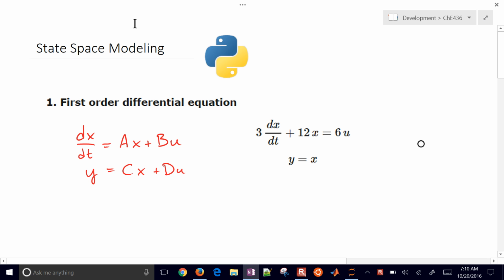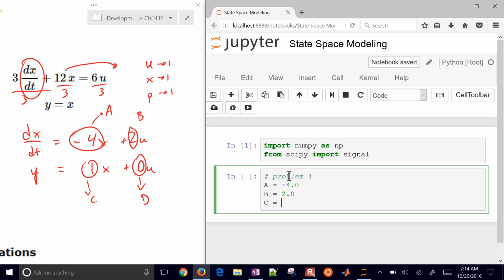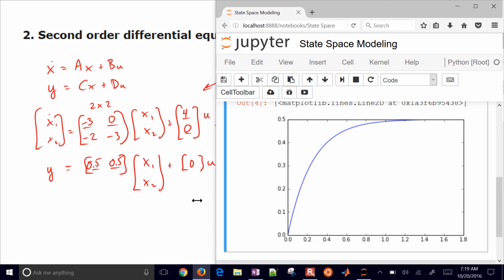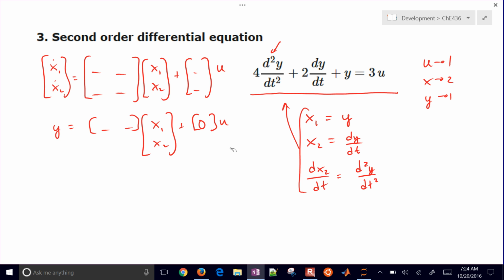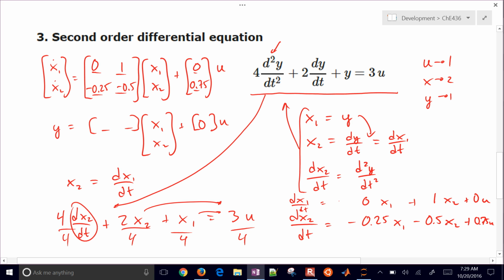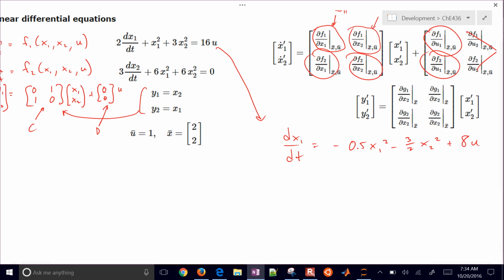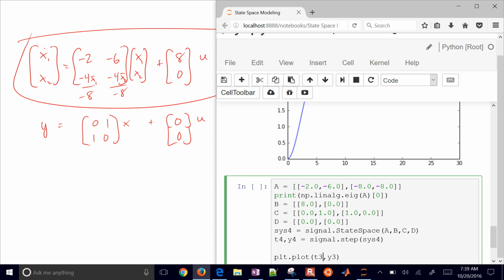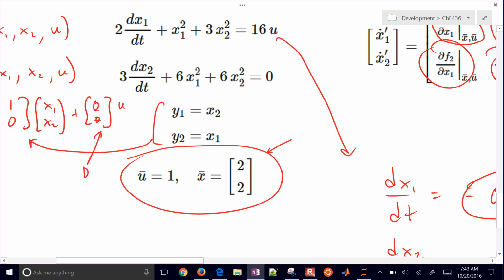State Space Models and Simulation in Python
Linear Time Invariant (LTI) state space models are a linear representation of a dynamic system in either discrete or continuous time. Putting a model into state space form is the basis for many methods in process dynamics and control analysis. for source code and further information on state space models.